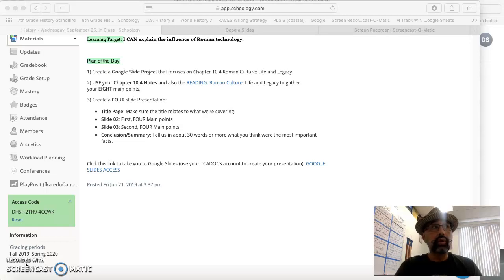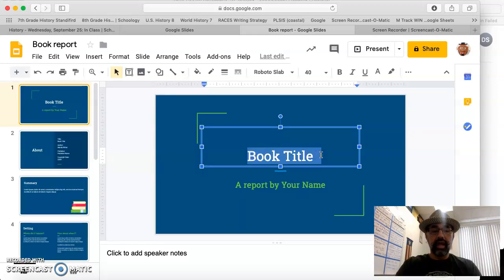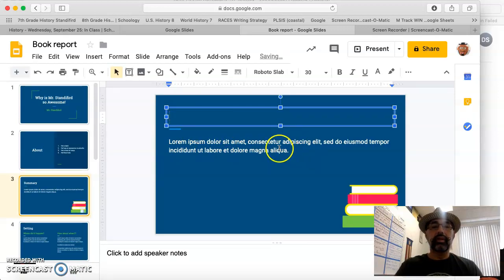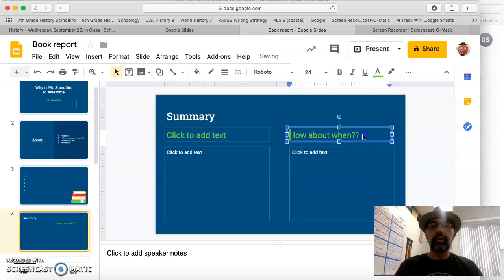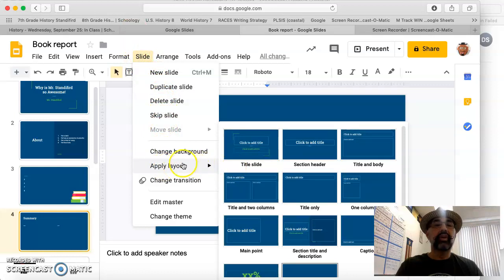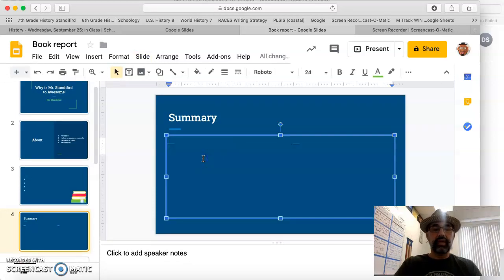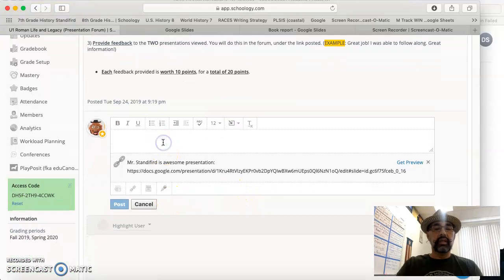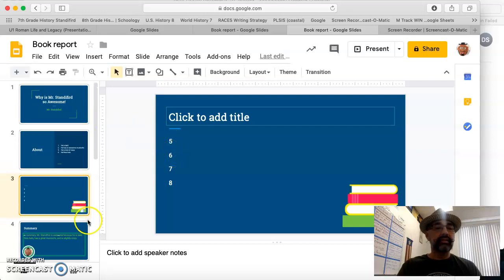Example of creating a google slide for Wednesday Sept. 25